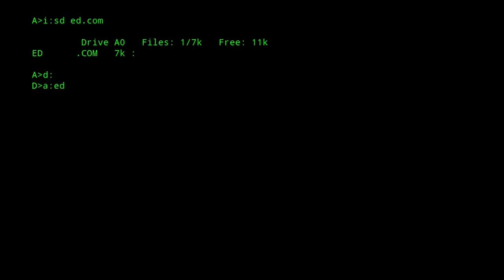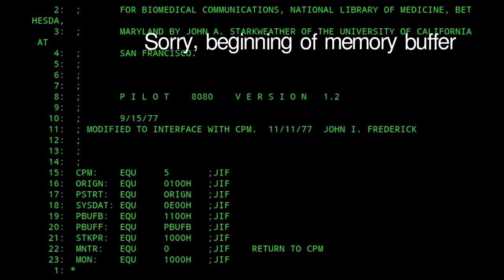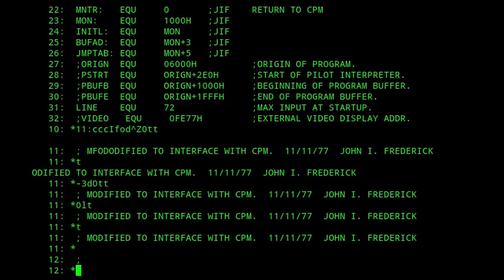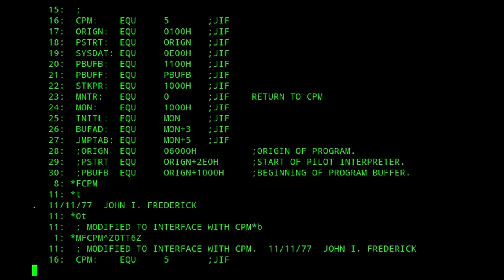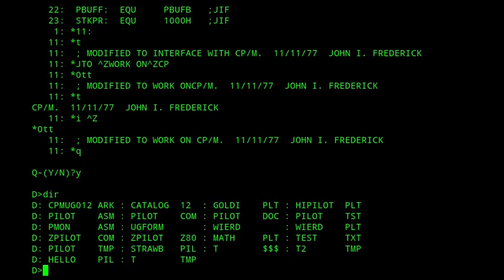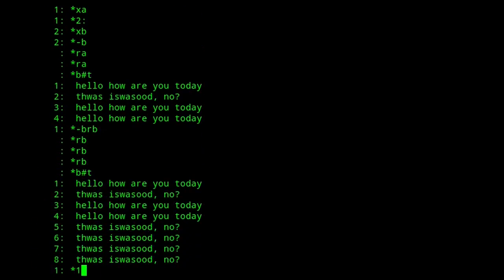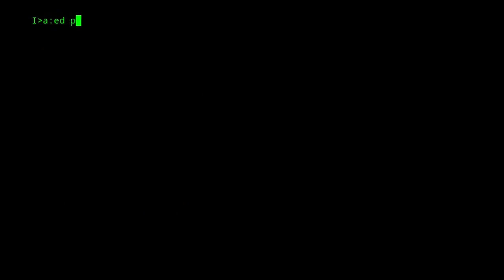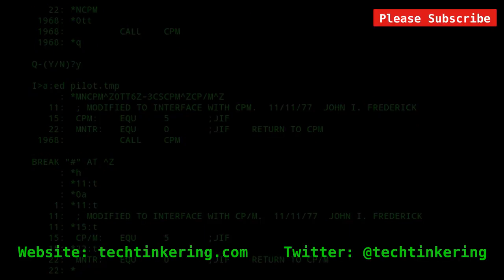A Very Quick Tour of ED on CP/M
A very quick run through of most of ED's commands

This is a concise edit of: I Love ED on CP/M